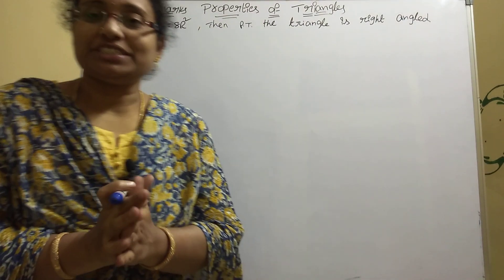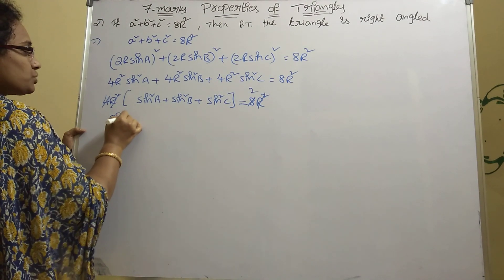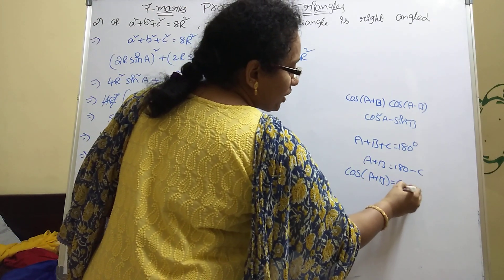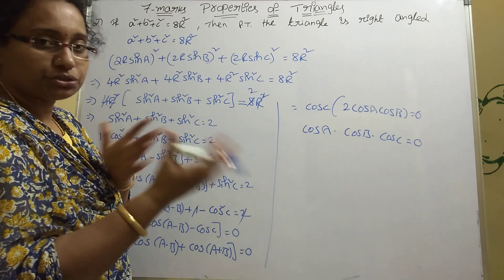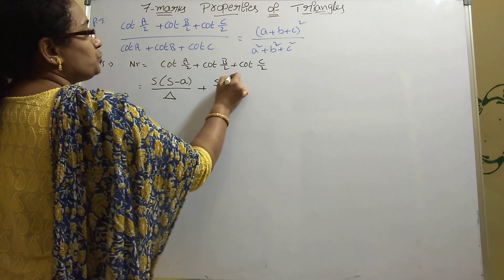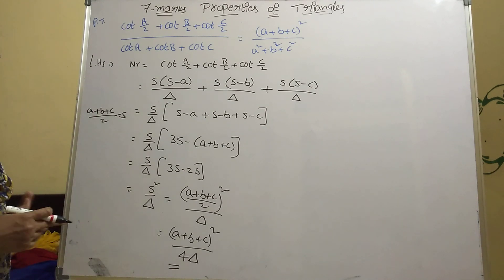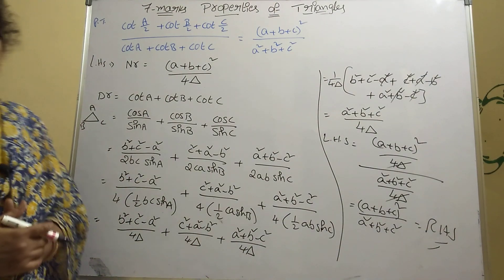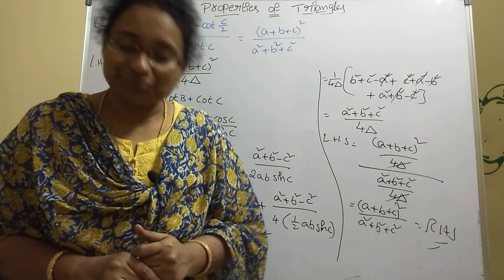Inter 1A, Properties of triangles, 7marks problems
HI,IAM   MEENA
i explained here properties of triangles  problems easy trick

properties of triangles  problems easily how to solve
how to get properties of triangles  problems easy trick
properties of triangles  problems  7 marks problems
properties of triangles  problems easy trick,7 marks
7 marks important problems properties of triangles  problems easy trick

in 10 min how to find properties of triangles  problems easy trick
inter 1a maths,inter 1a maths solutions,meena maths academy,properties of triangles class 11,7 marks properties of triangles,intermediate first year properties of triangles,properties of triangle,how to solve properties of triangles

thankyou ,